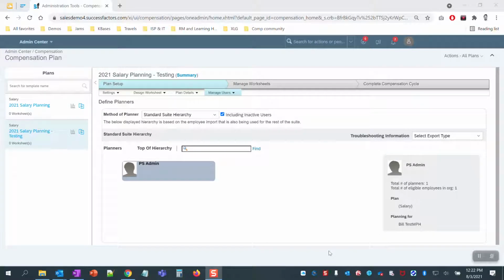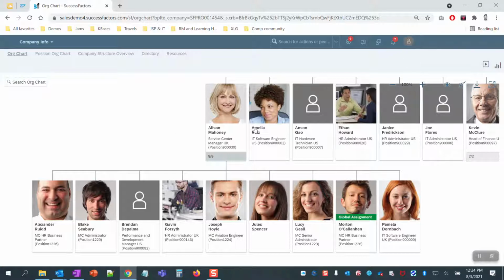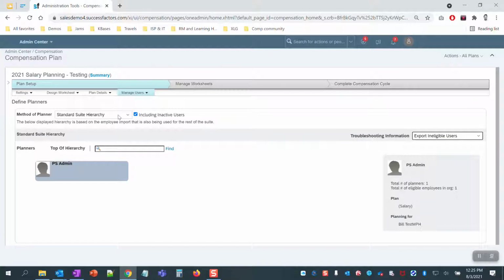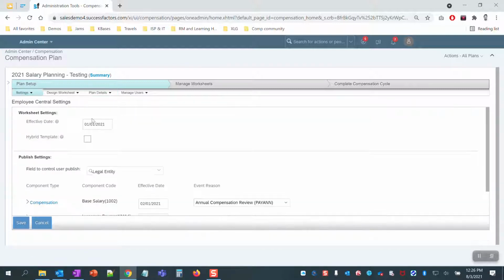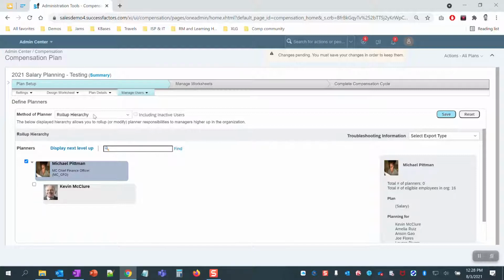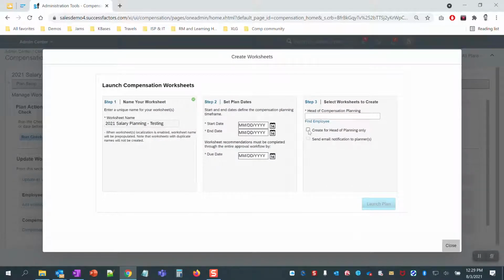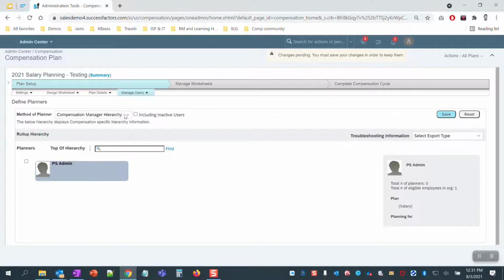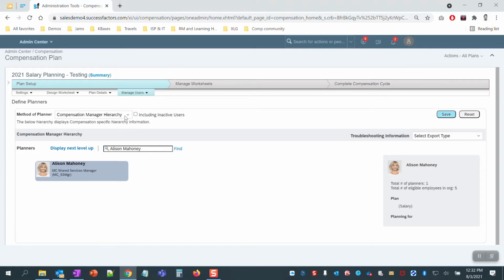Troubleshooting worksheets not created